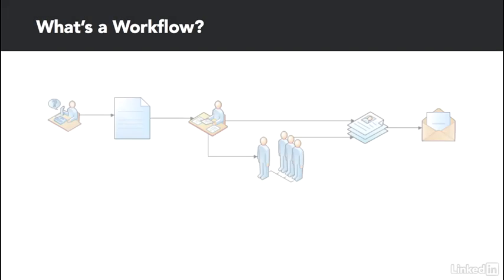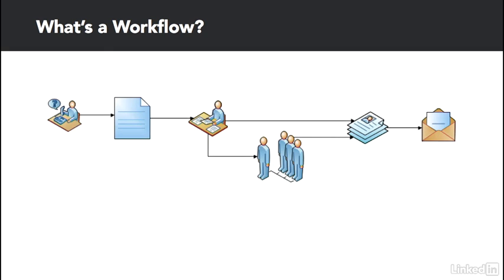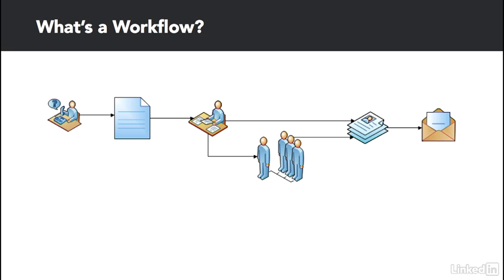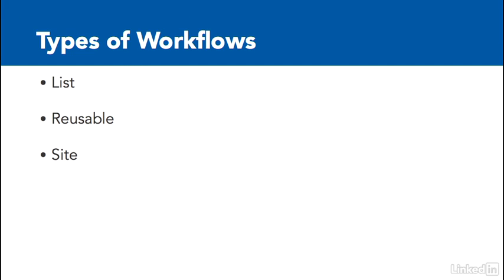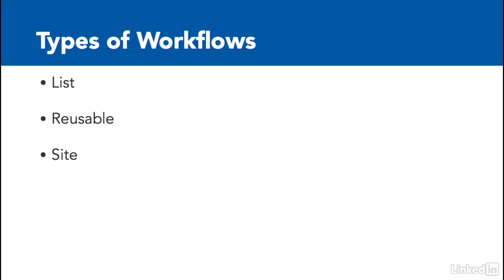Microsoft SharePoint Online Essential Training 2016 Complete Part 80